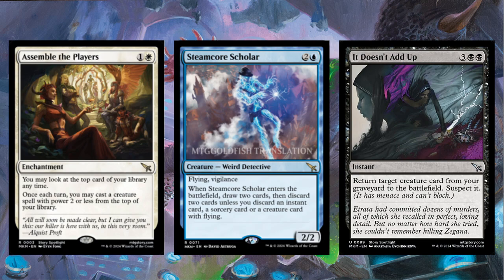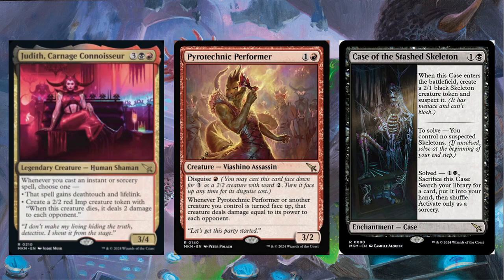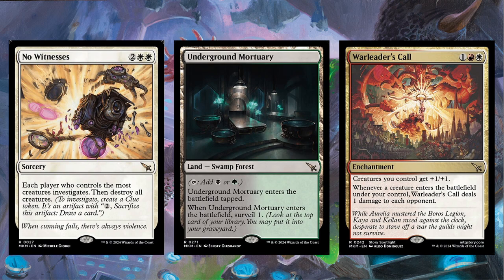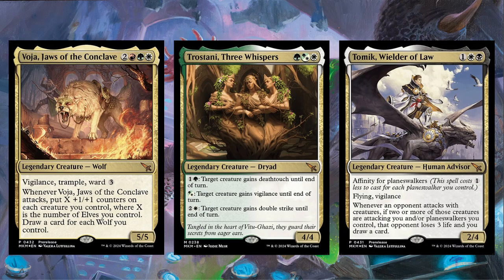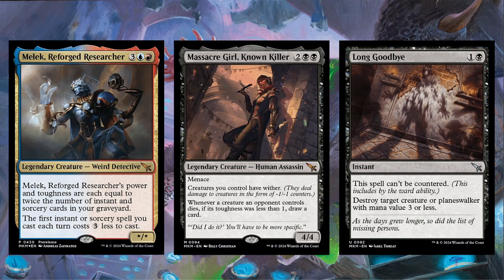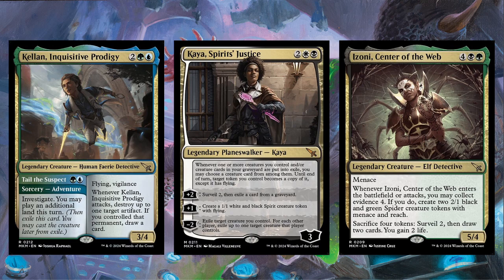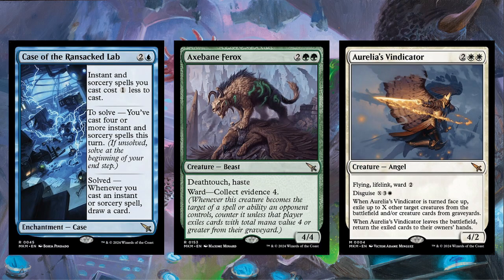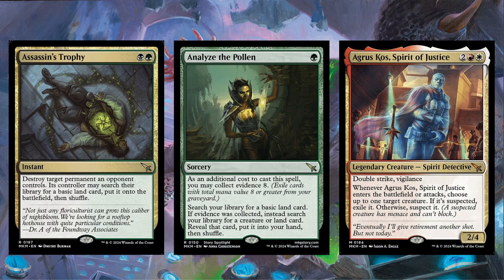HUGE SPOILERS! Murders at Karlov Manor Spoilers 1/17!